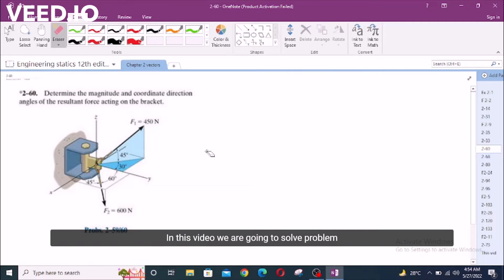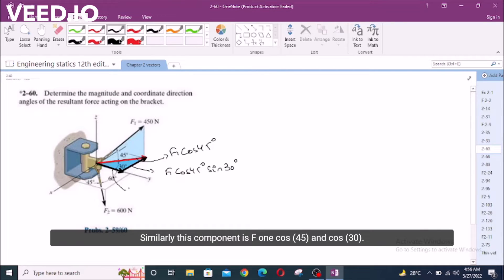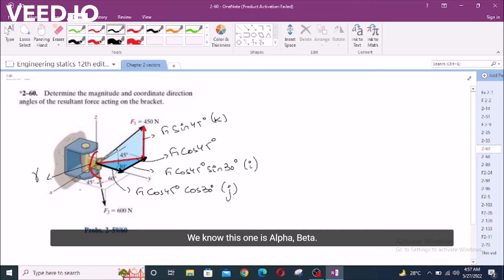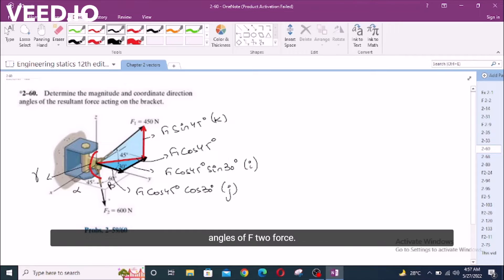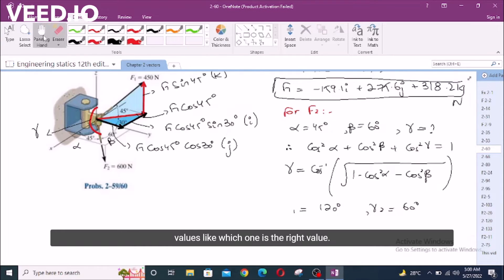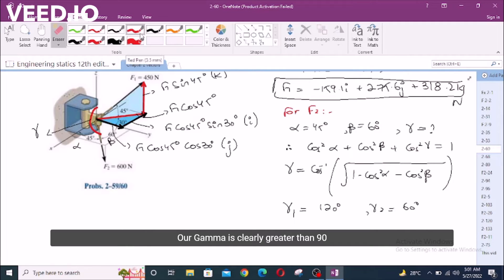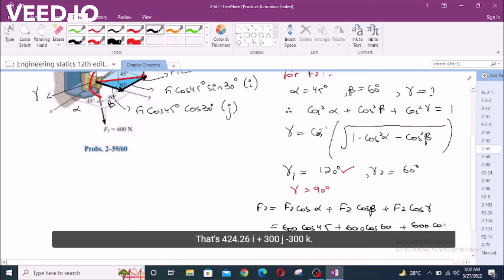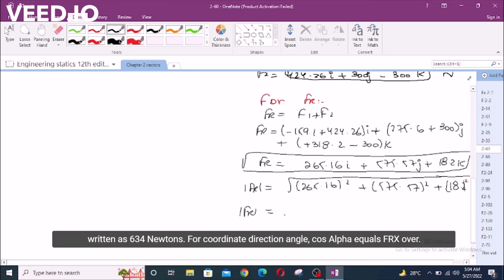2-60 hibbeler statics chapter 2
2-60 hibbeler statics chapter 2 | hibbeler statics | hibbeler

2-60. "Determine the magnitude and coordinate direction angles of the resultant force acting on the bracket."

⏰ Timecodes ⏰
0:00 - Free Body Force Diagram
3:00 - F1 force into cartesian vector form
4:41 - F2 force into cartesian vector form
7:55 - Finding the Resultant force Fr
10:20 - Finding coordinate direction angles